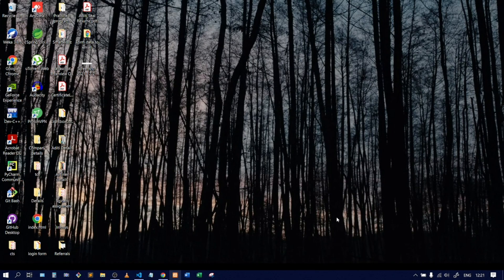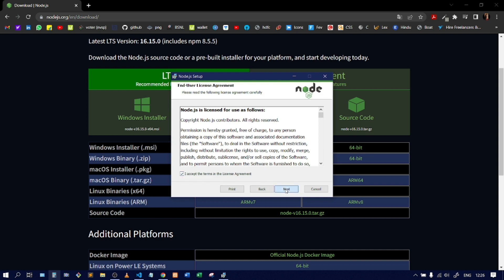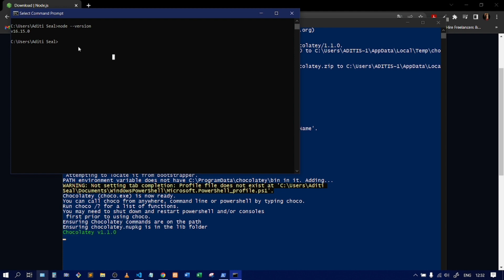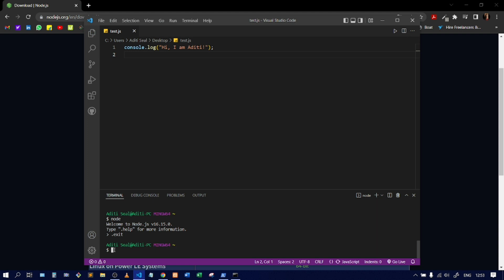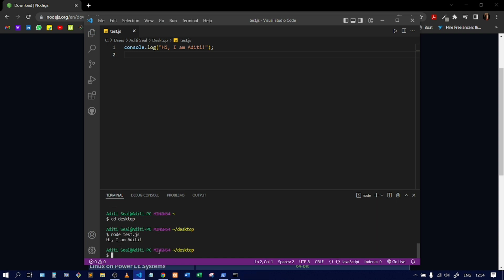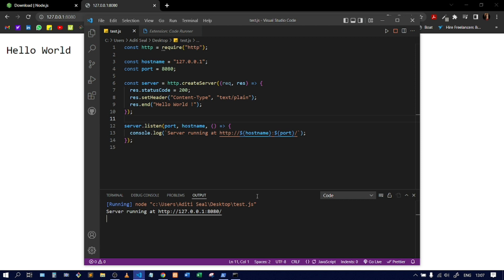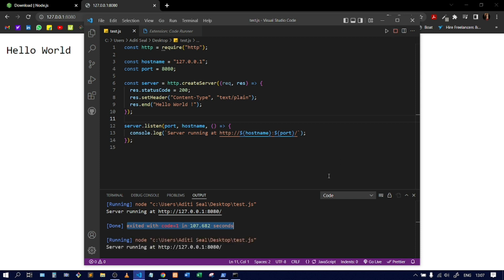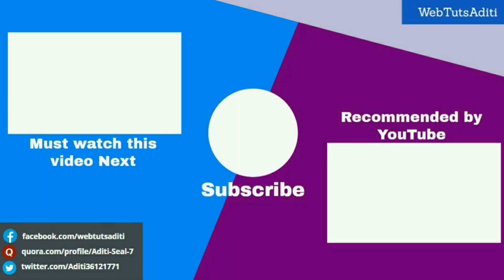How to Install Node JS in Windows | Run Node JS in VS Code | Node JS Installation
This video teaches how to Install Node JS in Windows operating system.
Node.js is an open-source, cross-platform runtime environment for developing server-side Web applications. You will also learn, How to run Node JS scripts or files using vs code. You will learn to connect to the local server using Node JS. Watch the video to see how to Install Node JS from the official website.

Time stamps:
00:27 - Checking if node is installed or not
01:02 - Install Node JS
05:35 - Run Node JS file from command prompt (cmd)
07:06 - Run Node JS file from VS Code in-built terminal
10:15 - Run Node JS file with VS Code extension (Code Runner)
11:21 - Code which connects the Node.js file to local host (server)
12:22 - Run Node JS file using local host
16:32 - Automatic restarting the server (local host)